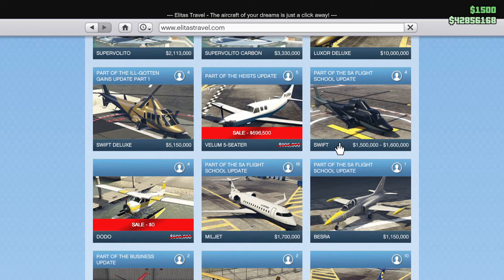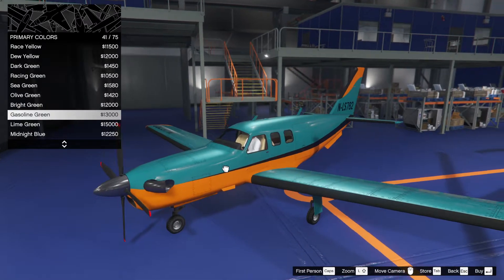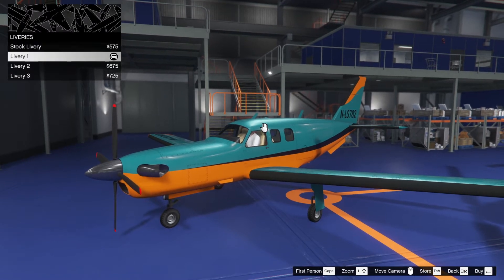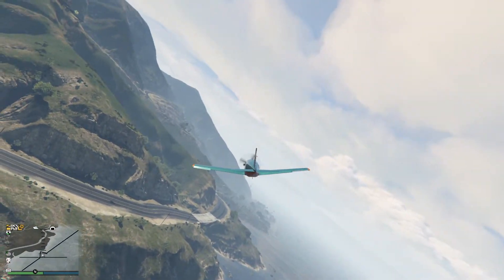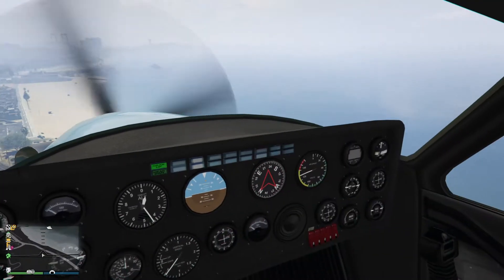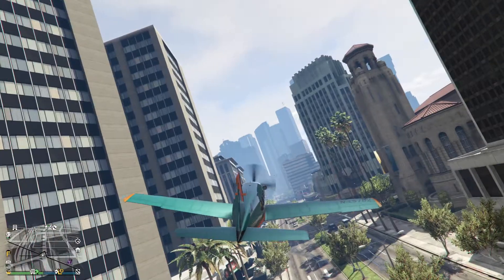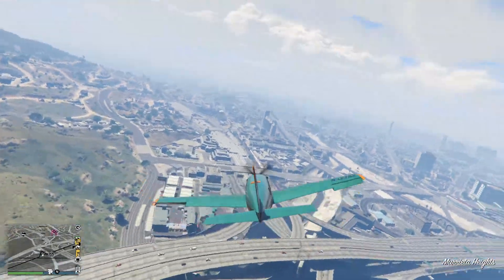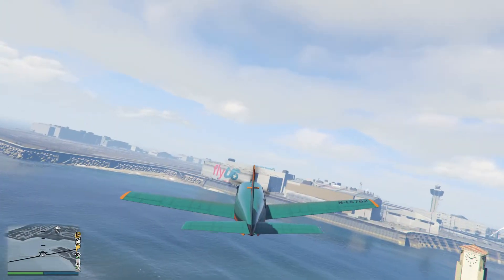GTA V Review | Velum 5-seater | SALE - Piper PA-46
The Velum 5-seater is discounted, its an iconic GTA air-plane, based on the Piper PA-46, so how does it perform and is it worth it?